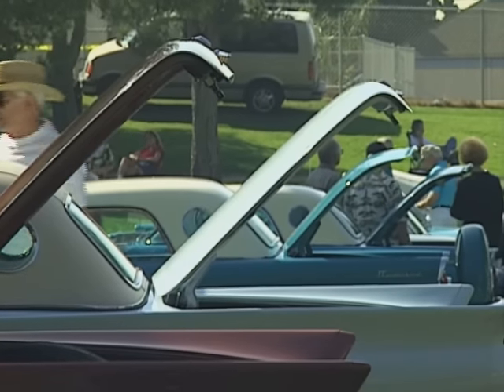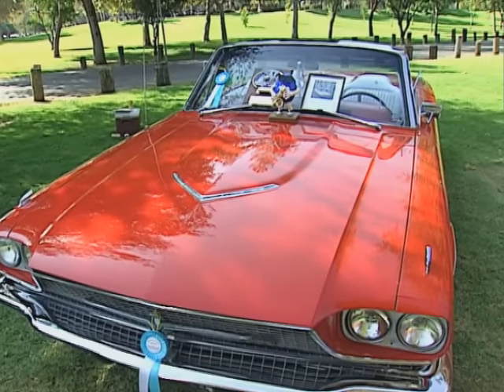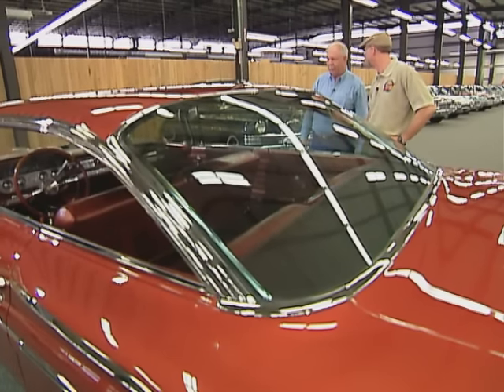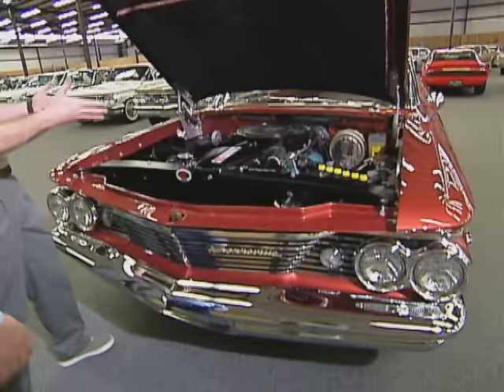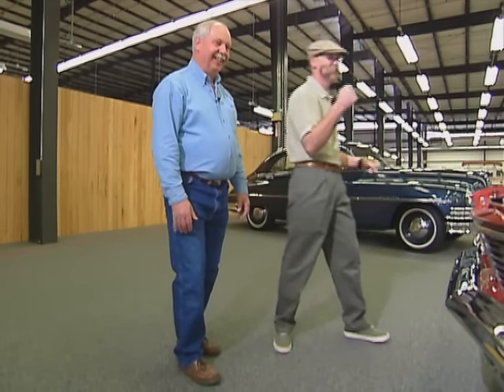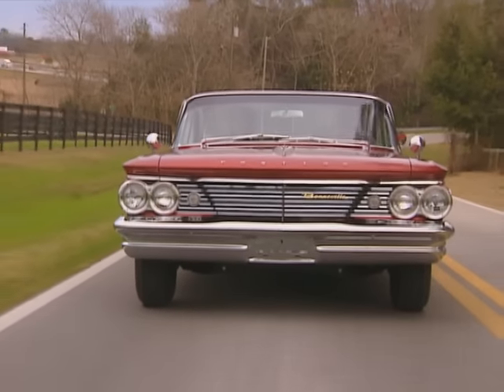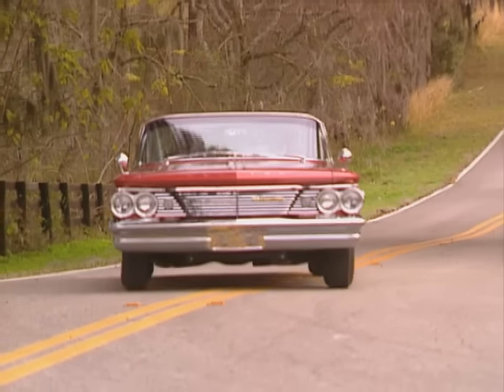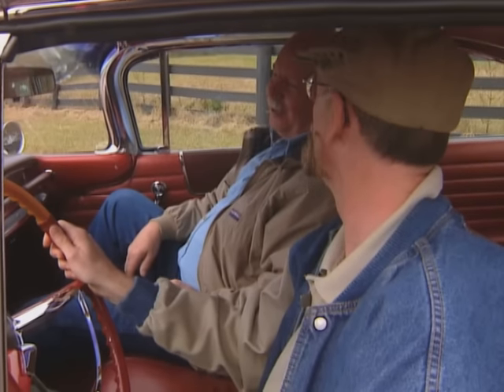Pageant of Thunderbird & 1960 Pontiac Bonneville Sports Coupe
Join Dennis Gage and the rest of the My Classic Car crew as they travel to sunny Southern California for the 29th annual Pageant of the Thunderbird! Dennis travels to Ocala, Florida to see Jim Schmidt to have a look at his very special 1960 Pontiac Bonneville Sports Coupe.

S07E08